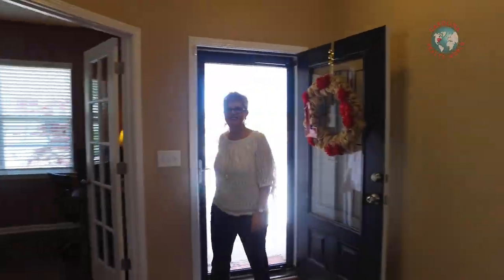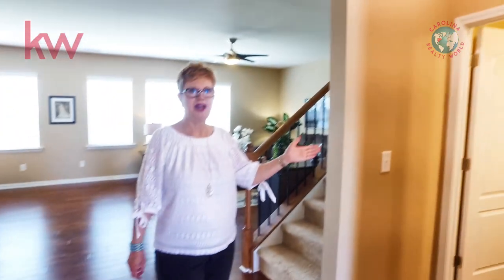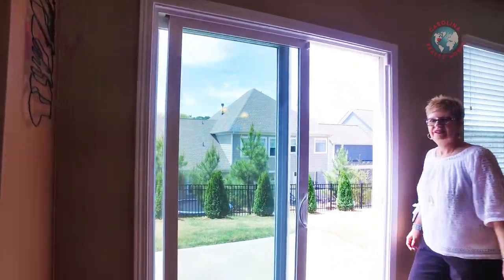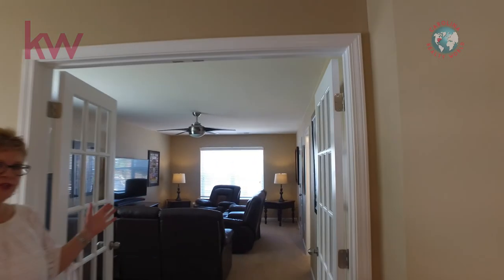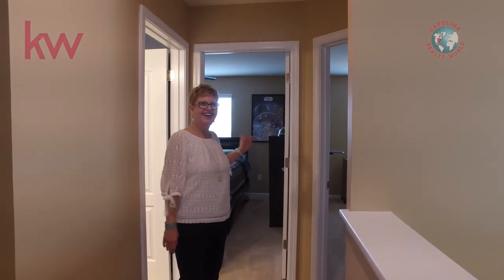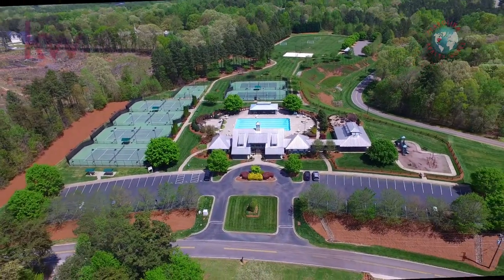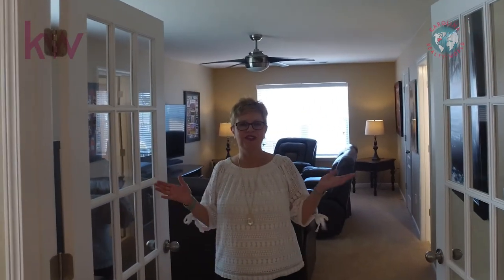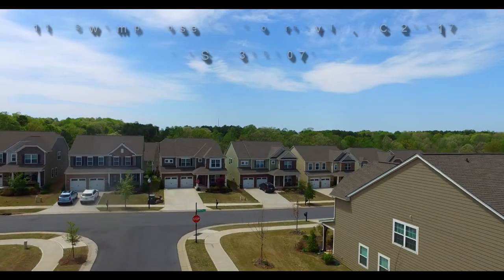119 Swamp Rose Drive, Mooresville NC 28117 VLOG # 130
April 2018 - Home for sale in Mid $300's  Call to see it today 704-three six zero 0667
Welcome to The Farms in Mooresville! This is a lovely home in a fun and friendly neighborhood in Mooresville, NC. Nearly new, with lots of upgrades, including 5" wood plank flooring, Bosch dishwasher, and upgraded cabinets. The 5th bedroom is large enough to be a bonus room. Other features include fresh landscaping, including trees in the back yard; Travertine backsplash, and custom paint. You will find a true 2-car garage, fenced in back yard, and an office with French doors. Located just off the coveted Brawley School Rd area, this home is convenient to schools, shopping, restaurants, and I-77. The Farms subdivision features The Homestead Amenities Center, located at 420 Agnew Rd, with a pool, tennis courts, activity fields, fitness center, playground, and picnic tables. Be sure to schedule a showing today!